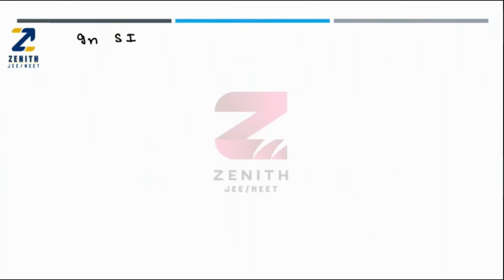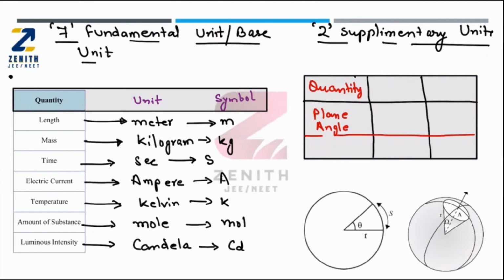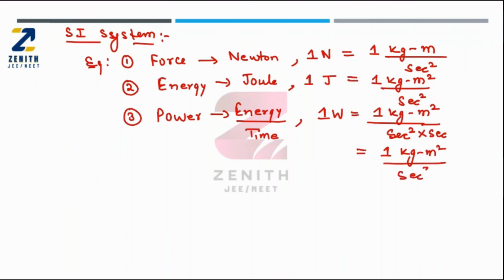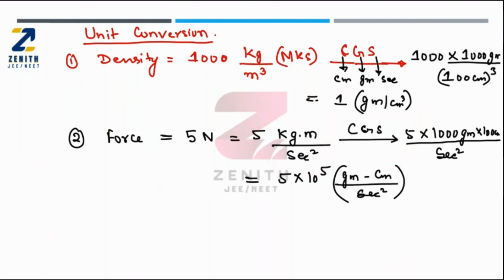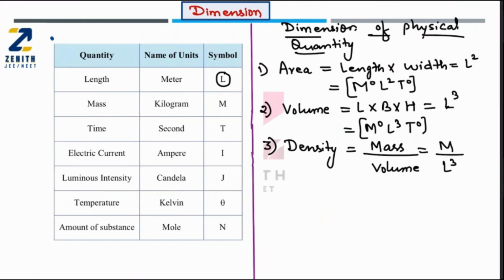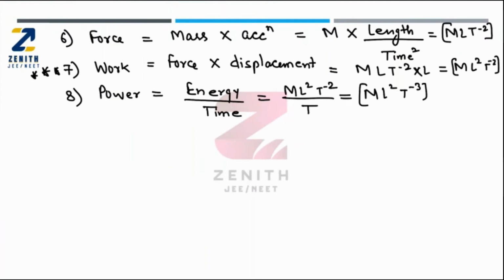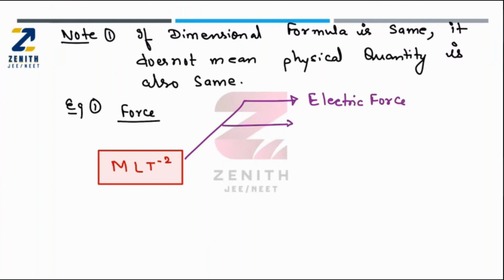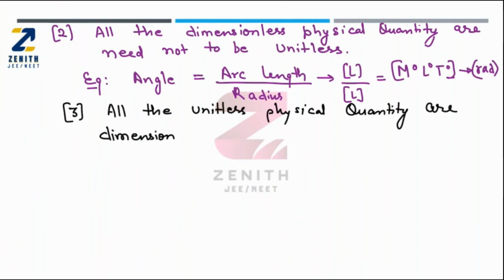JEE Main 2027 | Units & Measurements |Part 2| JEE & NEET Physics| NEET 2026| Concepts & Tricks + PYQ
🔥 JEE Main 2027 Physics | Revision Strategy 🚀 | Score 99%ile in JEE & NEET exam.

Are you preparing for JEE Main or even targeting NEET Physics improvement in a short time?. If your attempt didn’t go as expected, don’t worry—this is your second chance to boost your score significantly.

In this video, we cover important and high-weightage topics along with PYQs (Previous Year Questions) in a simple and focused way. This will help you study only what matters most and improve your score efficiently. By doing regular revision, understanding concepts clearly, and practicing PYQs, you can aim for a 99%ile in Physics through smart study, not just hard work.

In this video, you will learn:

✔️ Most important chapters for JEE Mains & NEET Physics.
✔️ High-weightage topics frequently asked in exams.
✔️ Smart strategy to score 99%ile in JEE Physics.
✔️ How to revise effectively in a limited time.
✔️ PYQs (Previous Year Questions) importance & solving approach.